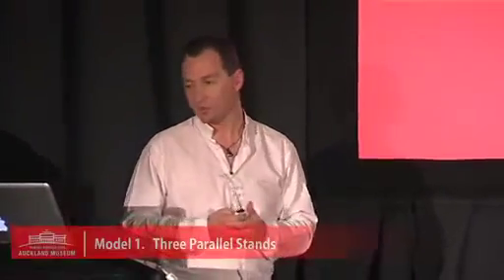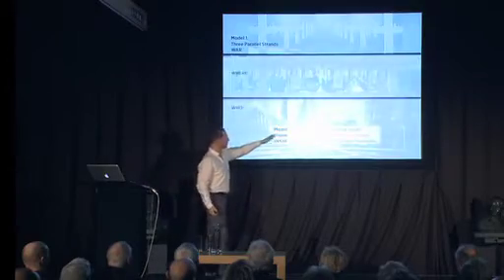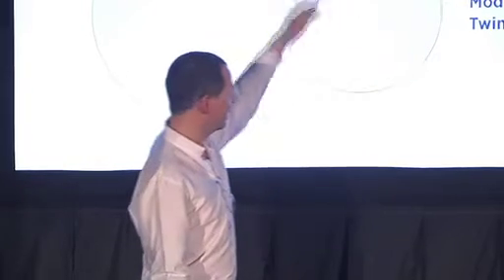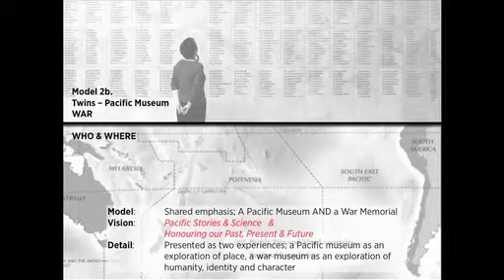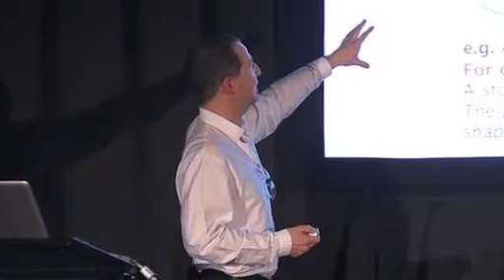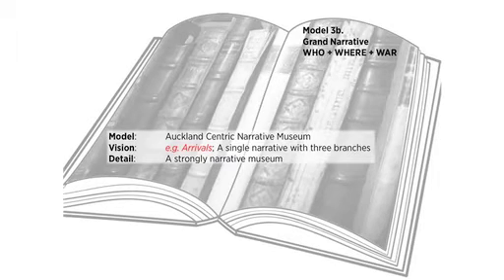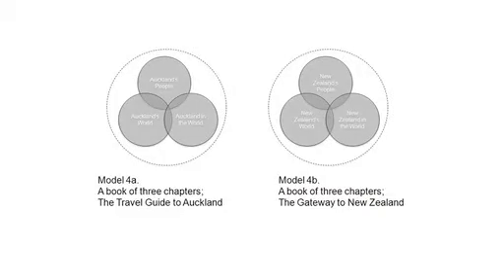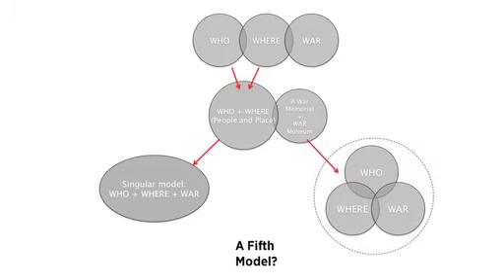Your Museum: Conceptual Models for Gallery Renewal Plan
Segment from presentation at the 'Your Museum' public forum on 24 August 2010, outlining potential models to inform Auckland Museum's Gallery Renewal Plan.